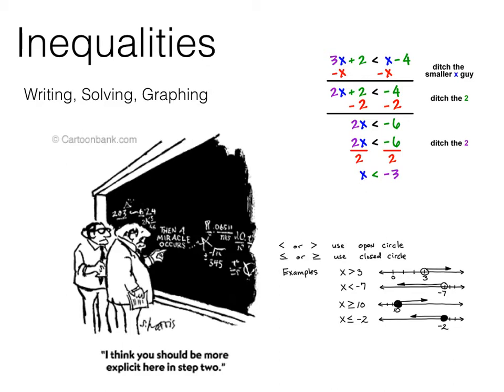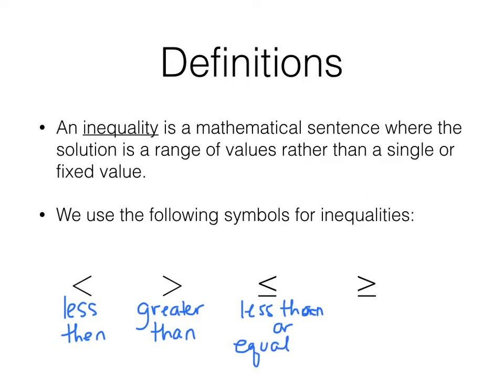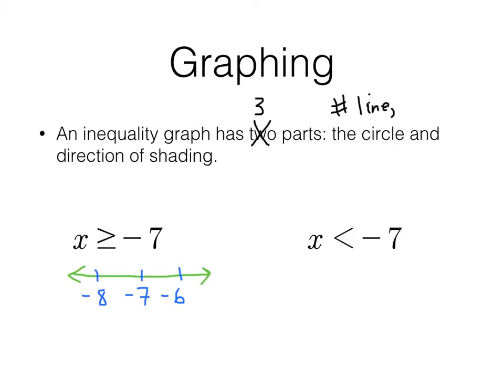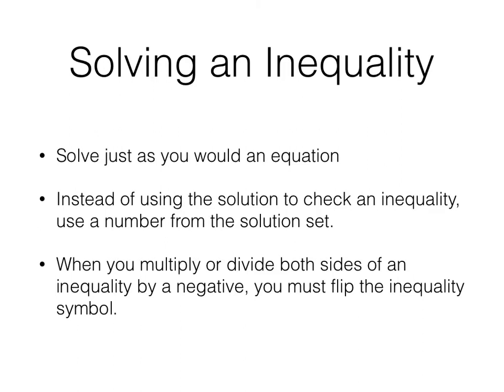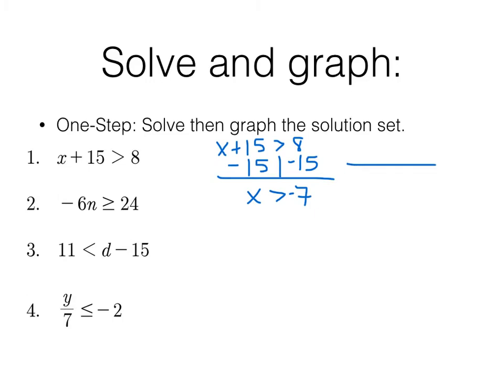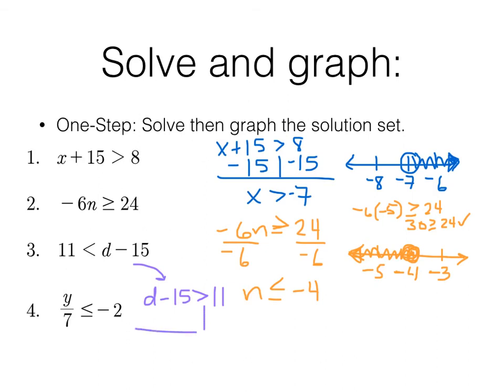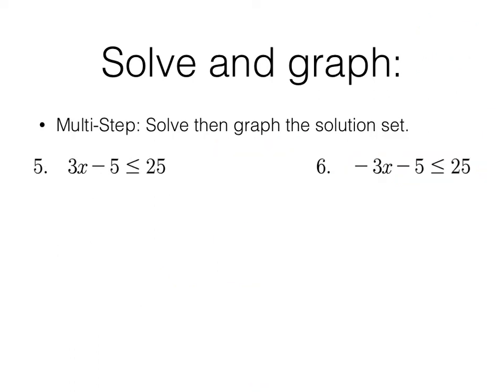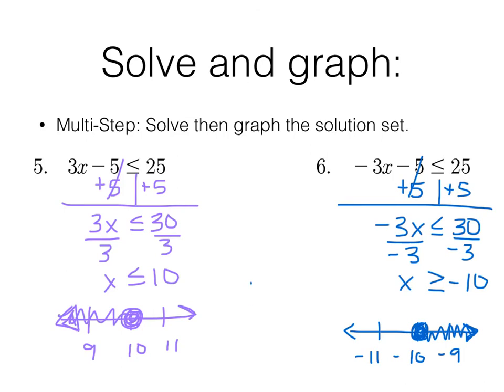Inequalities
Inequalities are how we describe our world. "There are at least ten reasons why I should watch this video!!" ;)